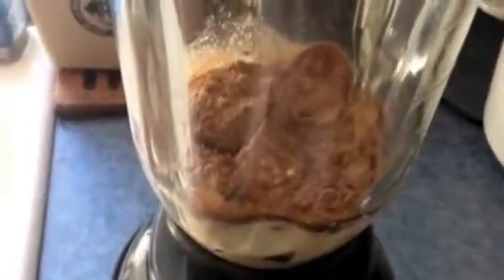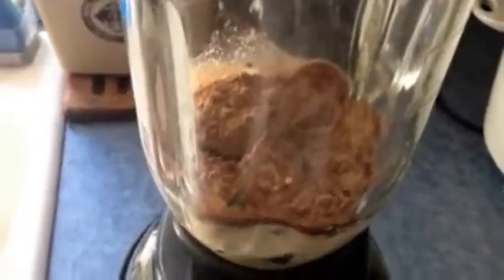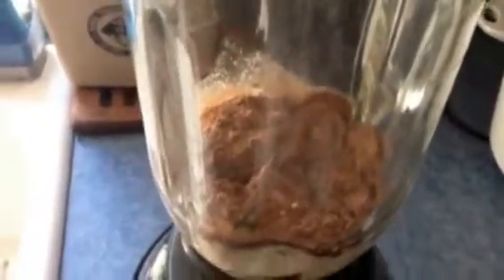Pumpkin Spice Latte by Magisto